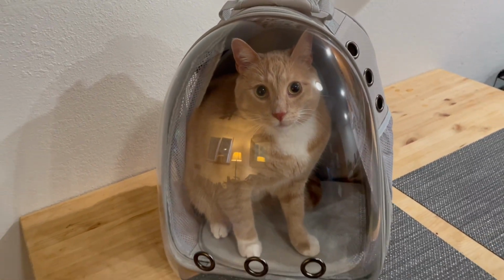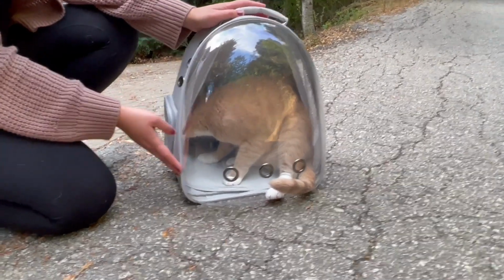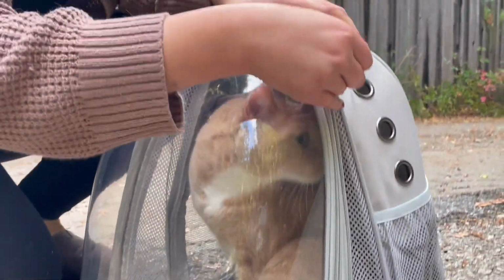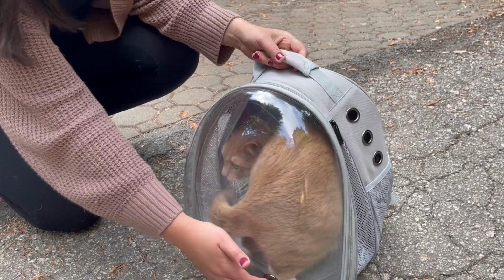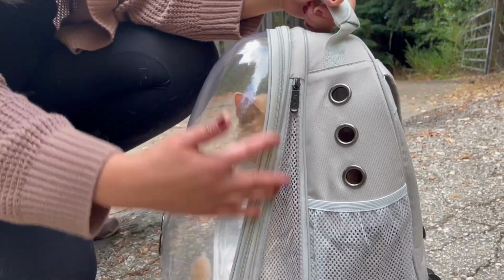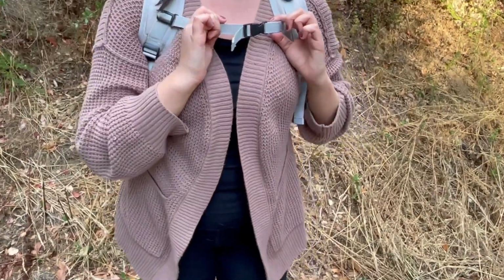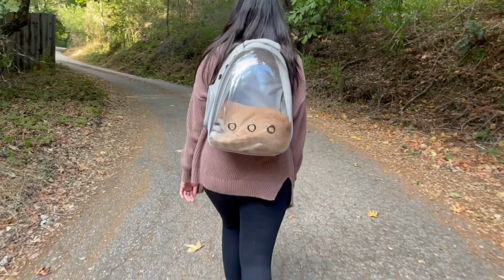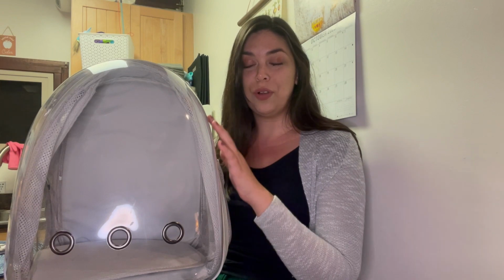Front Expandable Cat Backpacks | Our Point Of View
Front Expandable Cat Backpacks

(Commissionable Links)

FRONT Extension Cat Carrier Backpack for LARGE and Fat Cats up to 20 POUNDS. 2022 Upgraded Detachable Bubble Window Design. This cat bubble backpack carrier increases your pet's visual space via front transparent hard shell, Also the front extra 4" extension FIXS VENTILATION & HOT issues vs. non-extension version.
Are you still using the SMALL cat bubble backpack while your little kitten grows up. Your furry friend deserves to own a bigger one. That's the exact intention we launch this front expandable cat backpack, 4" extension in front means bigger and roomy inside, fits up to 20 pounds large fat cat.
ECO-FRIENDLY AND NON-TOXIC PET-SAFE MATERIALS MADE BACKPACK FOR CATS. Light weight and super wear-resistant shell perfectly against biting and scratching by pets. Entire backpack is less than 3 lbs only. Airline Approved and fits under the seat.
TWO CARRYING WAYS. Portable and Wearable shoulder pet carrying carrier backpack with adjustable chest buckle for travel and hiking outdoor activity, the real travel backpack for cats.
This backpack for cats, great bookbag carrier for cat provides protection for your furry friends and adheres to Amazon's return policy.